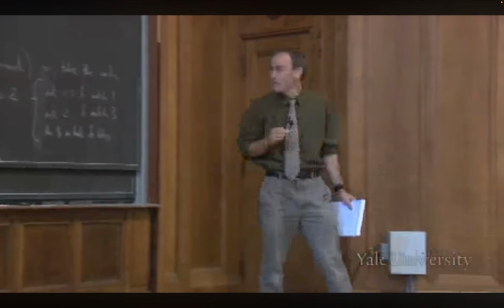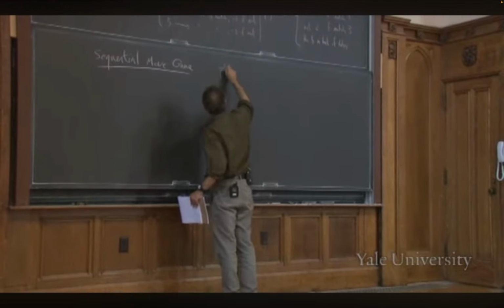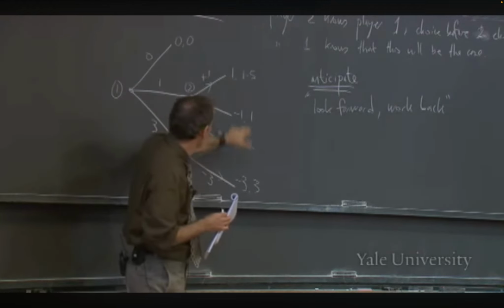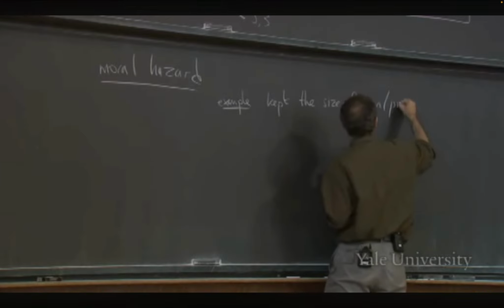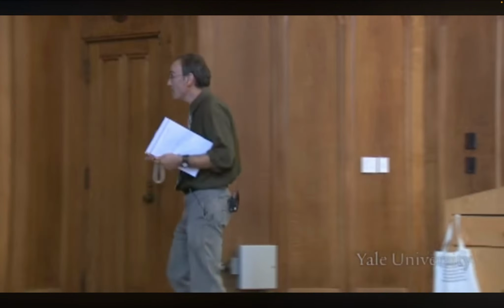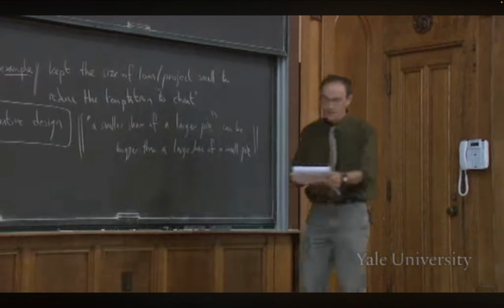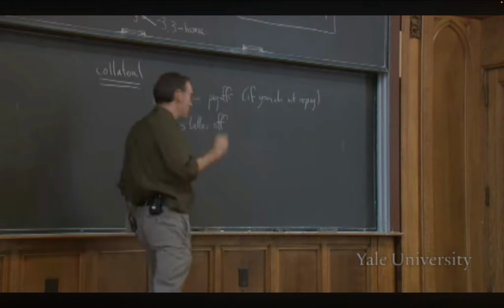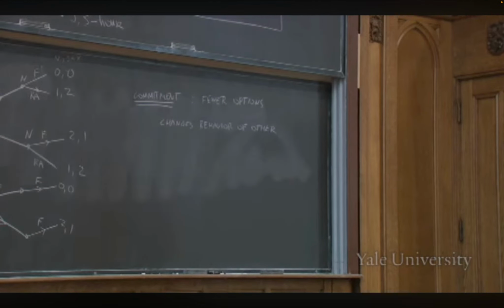Game Theory | Prof. Benjamin Polak | Lecture 13: Sequential Games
Professor Benjamin Polak gives the thirteenth lecture in his course Econ 159: Game Theory at Yale University.